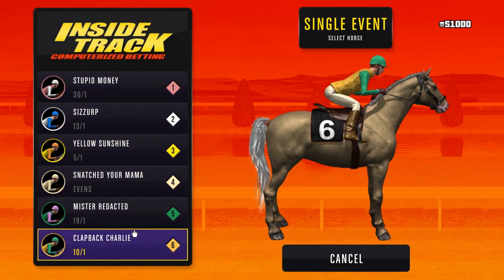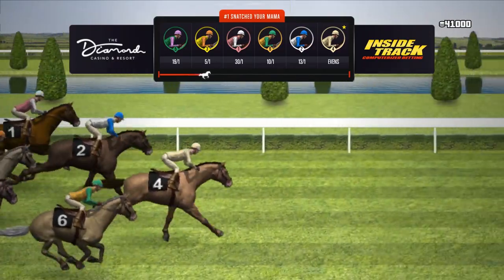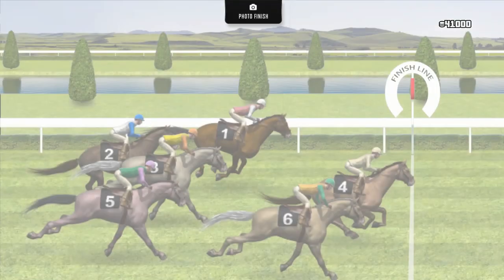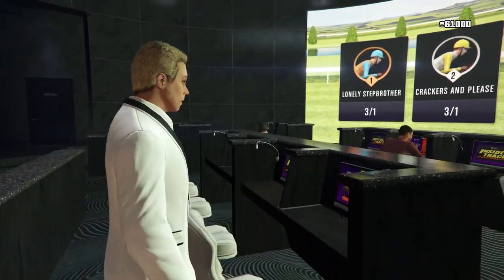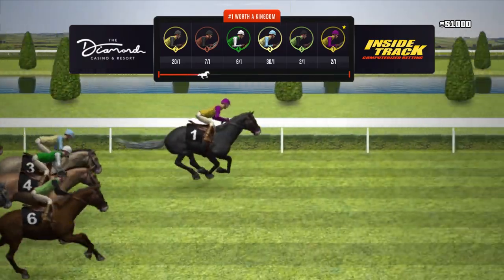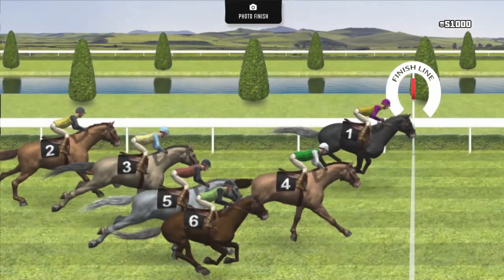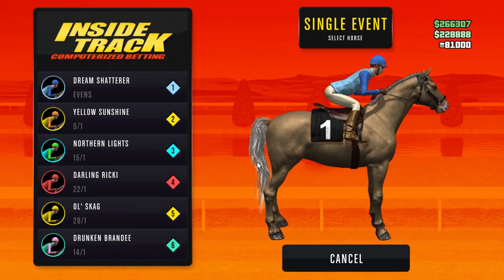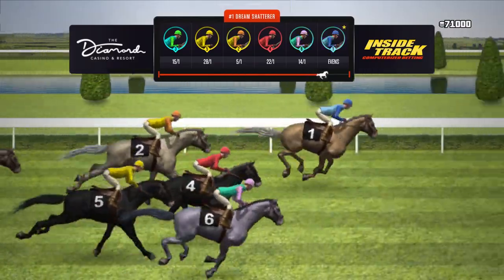$300,000 In 1 Minute!? SOLO Horse Race MONEY METHOD GTA 5 ONLINE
In this video i will be showing you $300,000 In 1 Minute!? SOLO Horse Race MONEY METHOD GTA 5 ONLINE If you enjoy this type of gta 5 content and want more, please be sure to like and subscribe and hit that bell icon to make sure you stay up to date with more gta online content!

- If You Want More Of This Type Of Content Be Sure To Watch My Playlists Below:

- Music Used In This Video:

• MBB  - Island

Add Me On Xbox - SindezYT